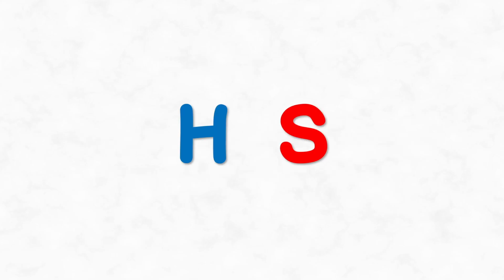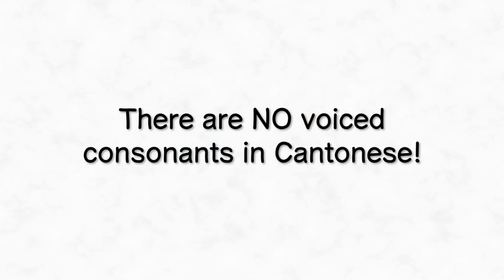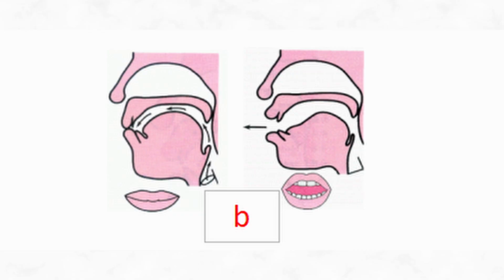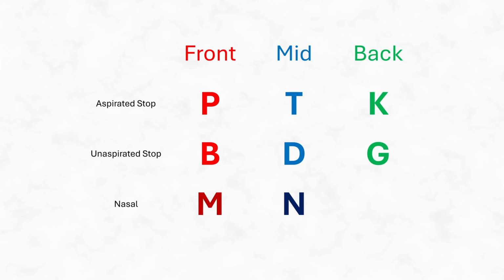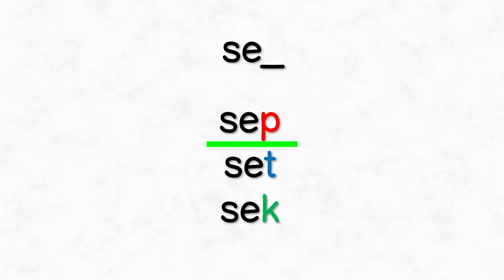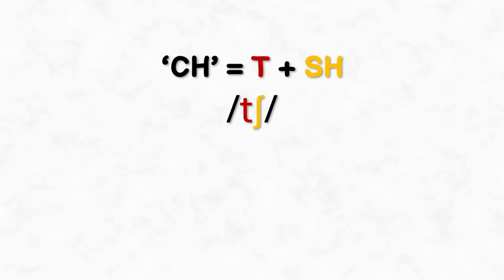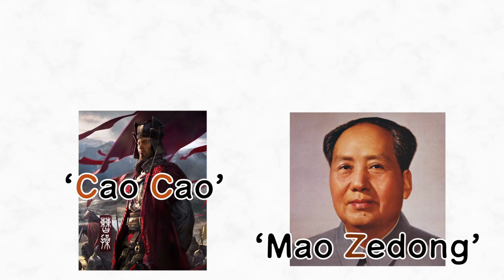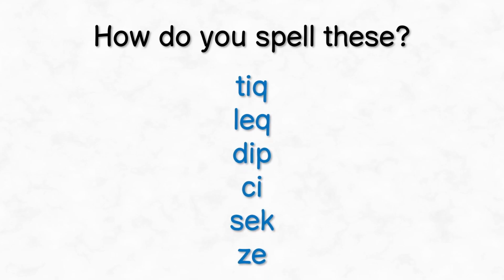Pingji for English Speakers #2 - Consonants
Part 2 of the Pingji for English series -- We go over the consonants of Cantonese. Compared to Mandarin, Cantonese has fewer consonants but a lot more vowels. So this chapter is pretty short.

Pingji is a novel romanization for Cantonese to improve learning and communication by using intuitive (as much as possible) letters for sounds and intuitive letters for tones!